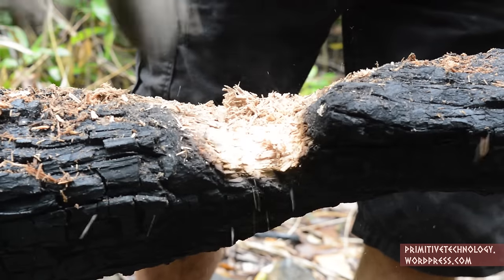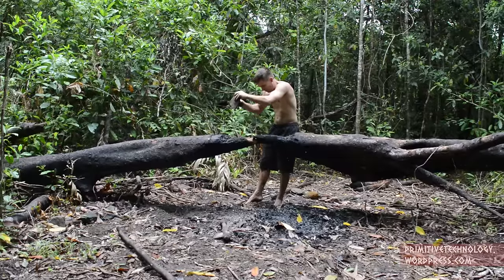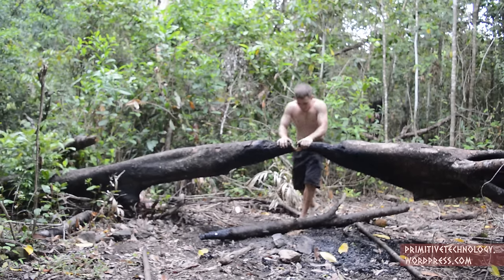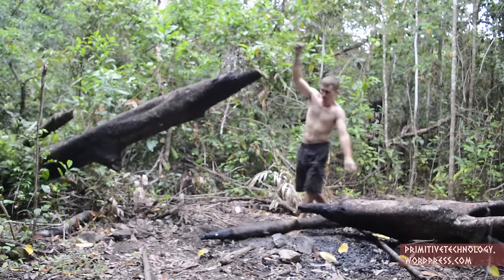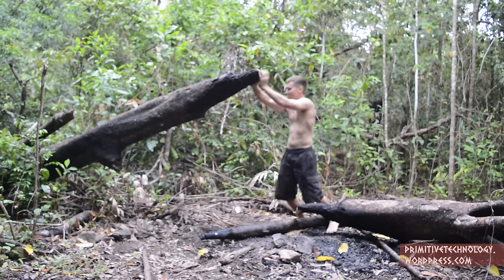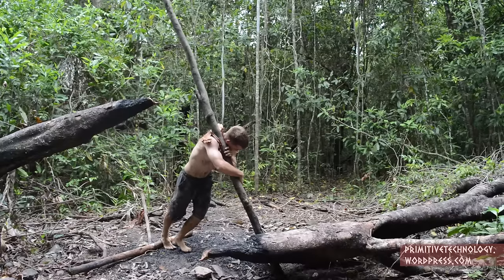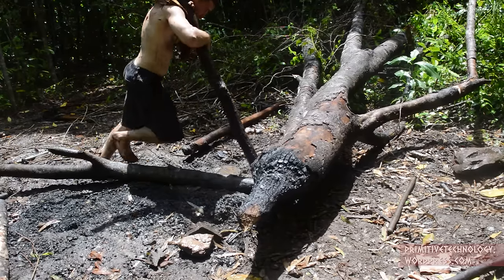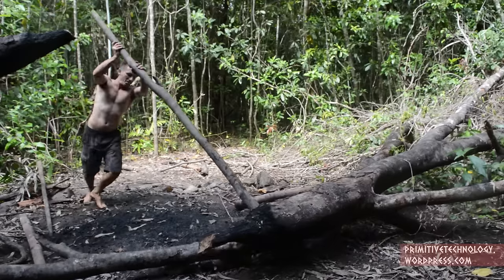Primitive Technology: Planting Cassava and Yams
In this video I build a garden to grow Cassava and yams, two staple food crops. Cassava is a shrub that develops large edible roots. Yams are a climbing vine that produce large, edible underground bulbs and smaller aerial bulbs on their vines.
I had 5 huts, but the wattle and daub hut (from the first video uploaded on this channel nearly 2 years ago) became dilapidated. I abandoned it in favour of the other huts I built and neglected the roof. This let water in destroying a wall. Also, the sweet potato patch behind it had a tree fall across it destroying the fence. So I demolished them both to make one large garden.
After removing the fence I set a fire under the fallen tree to burn it in half rather than spend the effort of cutting it with stone tools. After burning almost all the way through, it rained. So I came back later and cut through the rest of the log with stone tools. I eventually broke the tree in half. Using smaller logs as levers I moved the tree out of the garden clearing the space for the garden.
I then collected wood and built a simple fence that was woven loosely together with vine. The fence needs only to discourage large animals from entering to prevent them causing damage. Most times pigs and wallabies don’t know that food is growing in the garden and won’t try and enter if they see no reason to. Or at least that worked for the sweet potatoes so we’ll see if it works this time.
For the yam and cassava planting material I travelled far down stream to the site of my old stone hut that I built over 10 years ago. It had a corbelled dome roof that was damaged when a tree fell on it during a cyclone and it came down a few months later. The thick walls however have stayed standing for about a decade though.
Yams and cassava grew wild at this site which is one of the reasons I built the stone hut there. These plants are not native to Australia but grow wild here after having escaped from people’s gardens (similar to how wild pigs live here now after escaping from farms). The planting material for the yams are the bulbs that grow on the vines. The planting material for cassava are simply 25 cm long pieces of stem.
On returning to the garden, a scrub turkey was seen digging in the mounds. Protected by law, this bird has lost its fear of humans and in this case I’ve semi-domesticated it. Originally it was attracted to soil I dug up for the worms it exposed. I started leaving a pot out with small sweet potatoes in it for it to eat and now it investigates any pottery I leave for food. Now it visits my projects and will only leave if bored or chased away. I suppose this is similar to how chickens were domesticated, in fact bush turkeys and chickens are related and will produce hybrid offspring.
 Unfortunately, it has learned that the garden contains food. Originally, I was only going to plant yams but I saw the turkey digging them up and eating them. So, I planted cassava in the mounds so that the turkey would be discouraged by finding only wooden stems to peck at. I secretly planted the yams along the fence of the garden because the turkey only thinks the mounds contain yams. They can’t smell very well and only find food by sight and learned behavior.
I planted the cassava in mounds 1 meter apart by pushing them flat into the soil. I planted the yams at intervals along the fence so they could use it as a trellis. 32 cassava stems and 12 yams were planted. Then a storm began and watered the garden. In less than a week the cassava had sprouted shoots and began to grow. The yams will take longer as I planted them deeper.
Cassava produces the most calories per time and space of any plant apart from sugar cane and sugar beet. But it requires much less fertiliser and effort. A hectare of cassava produces enough calories in 2 days to sustain a person for 1 year. It takes a year to come to harvest but will stay in the ground for a year without becoming woody. The tubers are high in starch and are what tapioca is made from.
This variety is called sweet cassava (actually not bitter cassava, it doesn’t taste sweet but starchy instead) and it needs to be boiled for 20 minutes to get rid of some cyanide it contains. The bitter variety contains such high levels that it kills if eaten raw and requires more extensive treatment to eat. There isn’t much nutrition in cassava other than the large amount calories it contains so other food would be required to provide protein and nutrients.
After I harvest the cassava I planted I’ll try fermenting it (which adds nutrition), drying it and pounding it into flour to make flat bread. Cassava flour has the same energy content as wheat flour, stores well and tastes somewhat similar. Or I could just cook it and eat it straight from the garden. I’ll use the yams like potatoes when they’re ready.